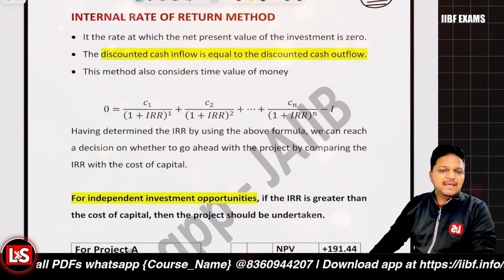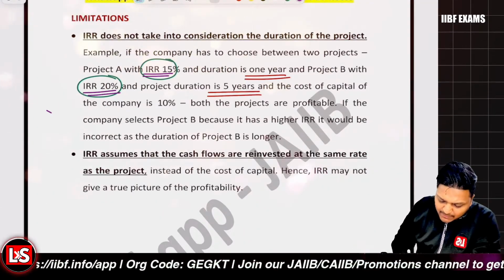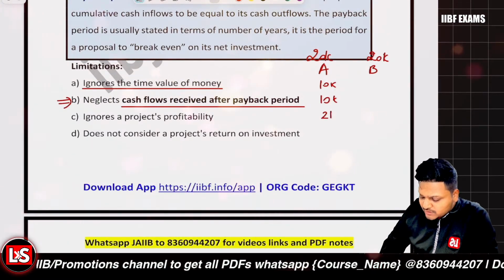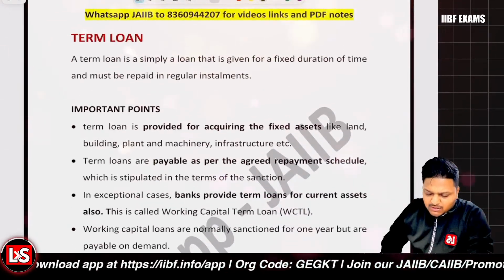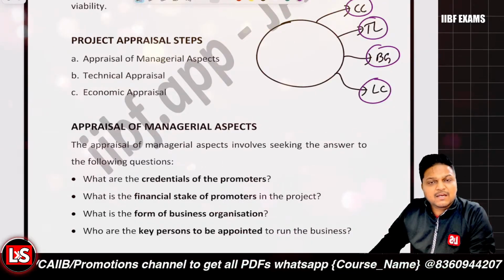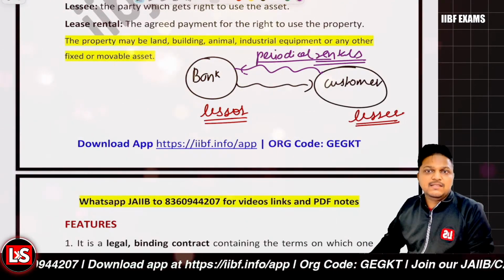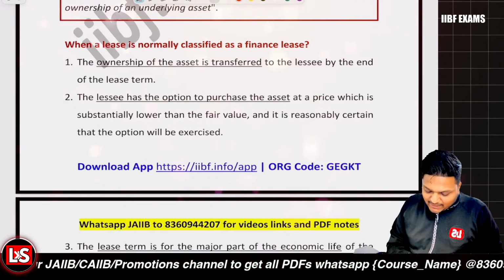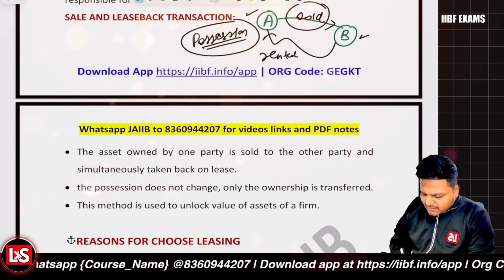JAIIB AFM Live Class #28 | Module C Numericals & Important Concepts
This live class is specially designed for bankers preparing for JAIIB AFM exam. In this session, we focus on clear concepts and exam-based numericals in simple English.

📘 What You Will Learn:
🧮 Important Numericals with Step-by-Step Solutions
📊 Core Concepts of Module C Explained in Easy Language
📑 Formula Explanation with Practical Examples
🎯 Most Expected Questions for Upcoming JAIIB Exam
📈 Calculation Tricks to Improve Speed & Accuracy

📚 Topics Covered:
✔️ Ratio Analysis
✔️ Time Value of Money
✔️ Capital Structure
✔️ Cost of Capital
✔️ Working Capital Concepts

💡 Why This Class is Important:
✅ Covers latest JAIIB exam pattern
✅ Helps in scoring 70+ marks in AFM
✅ Improves conceptual clarity
✅ Boosts confidence for numericals
✅ Perfect for English medium learners

🎯 Best for:
👨‍💼 Working Bankers
📖 First Attempt Candidates
🔁 Re-Attempt Students
📊 Those struggling with AFM numericals

Practice regularly and strengthen your concepts to clear JAIIB AFM confidently.